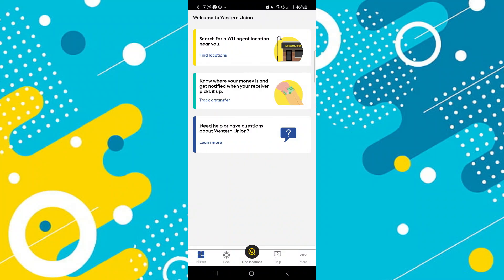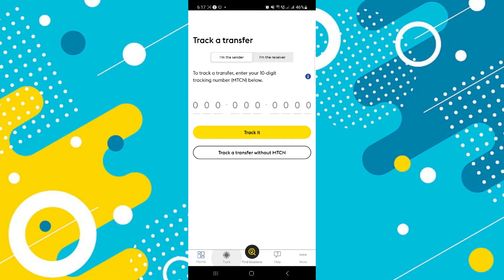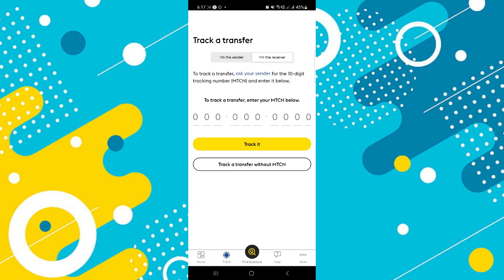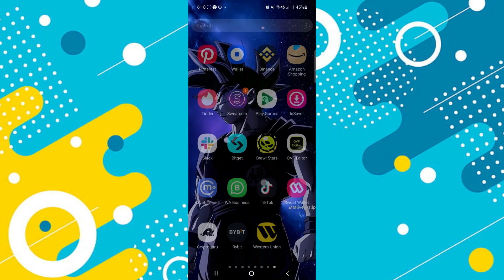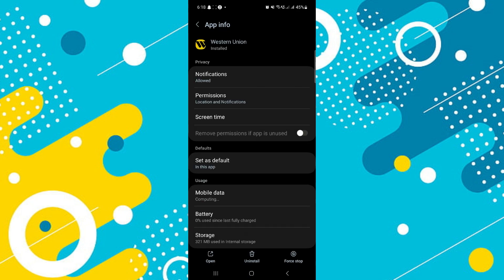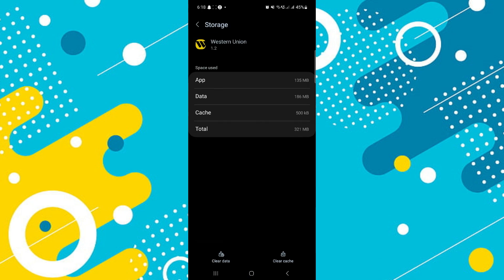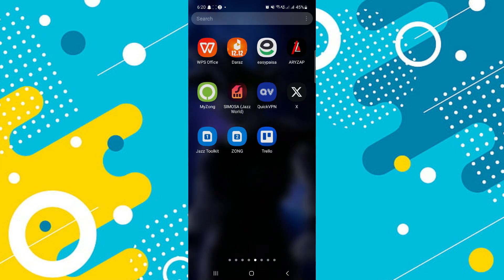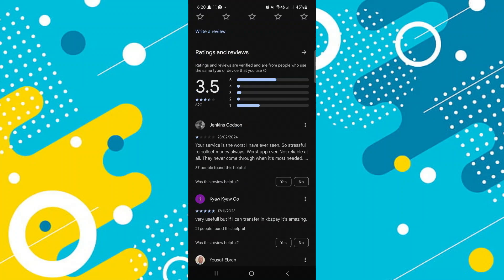How To Fix Western Union Error Code C2002 [easy]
In this video, we'll guide you through the simple steps to fix the Western Union error code c2002. You'll learn how to troubleshoot common causes of this error, such as internet connectivity issues, account verification problems, and browser settings. We'll show you how to apply the necessary fixes to get your transactions back on track. Watch now to see how easy it is to resolve this error and continue using Western Union without any hassle!